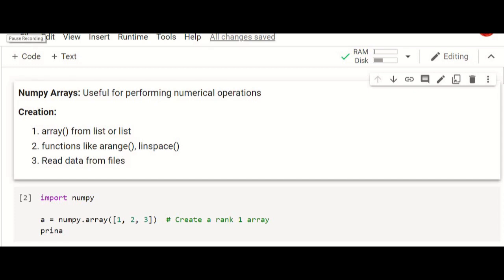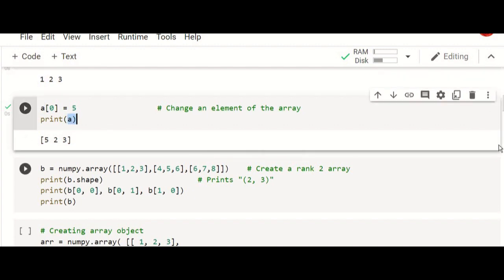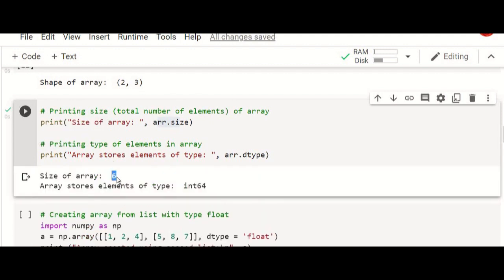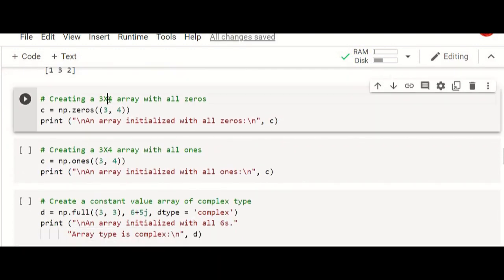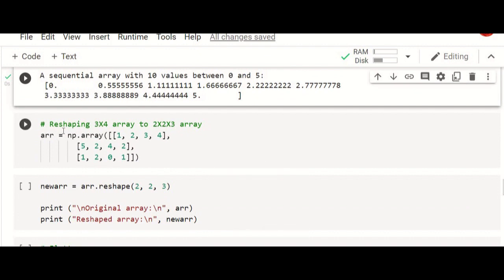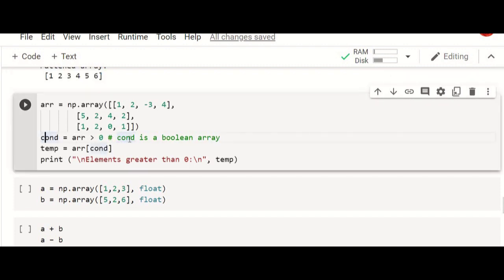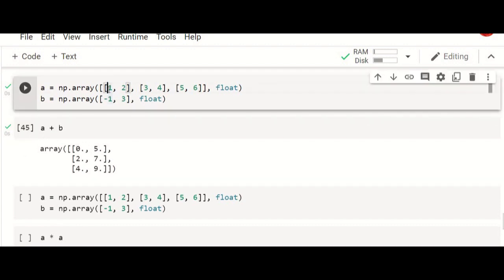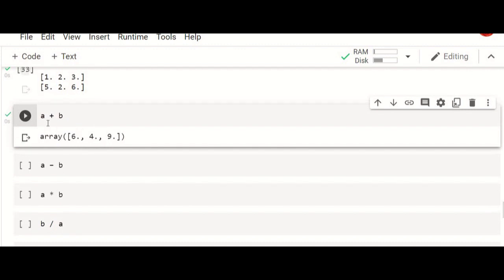Numpy array creation in Python|How to create 1D and 2D numpy arrays in python|Numpy basic operations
This video shows demonstration of creating 1D and 2D numpy arrays and performing basic array operations